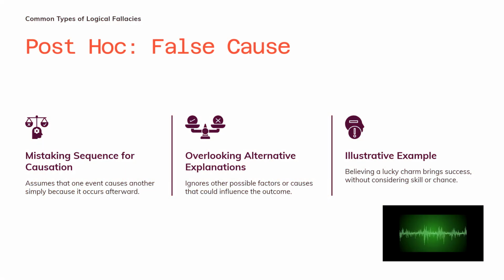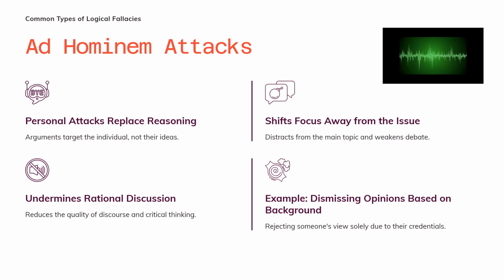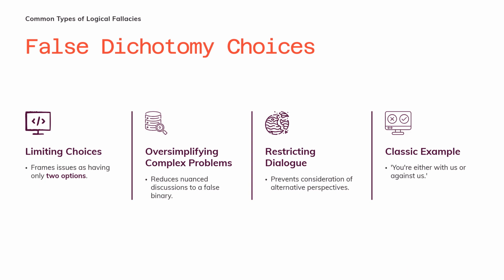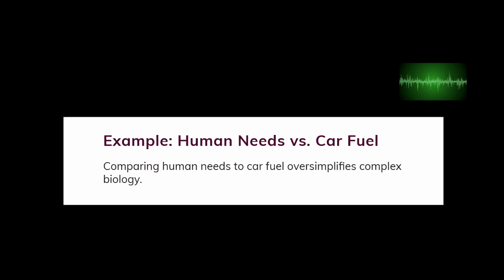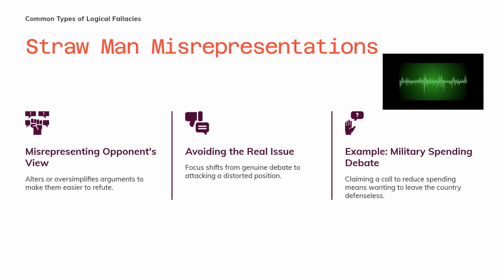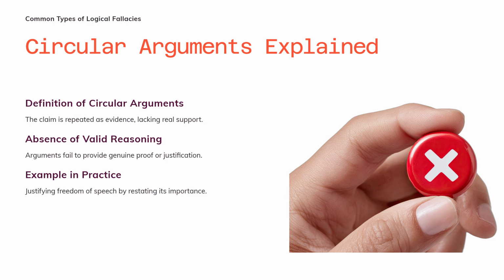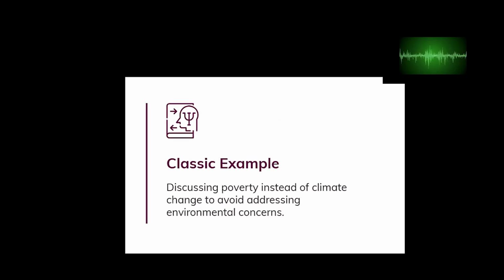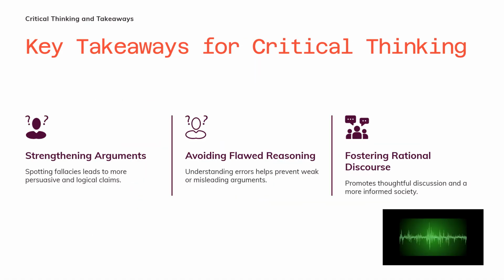Understanding Logical fallacies (AI use)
An introduction to logical fallacies.
Fallacies exemplified:
Post hoc
Ad hominem
False dichotomy
False analogy
Slippery slope
Straw man
Circular reasoning
Red herring